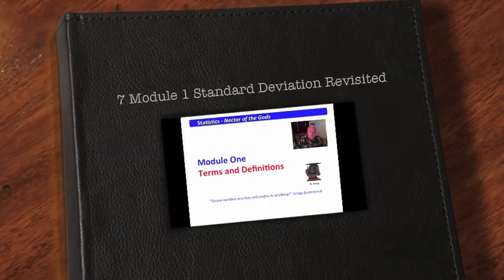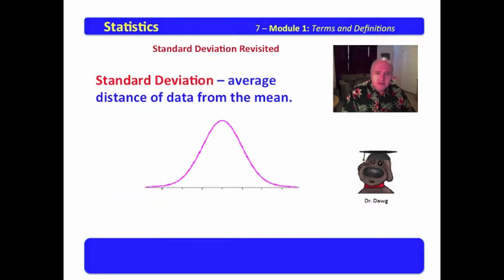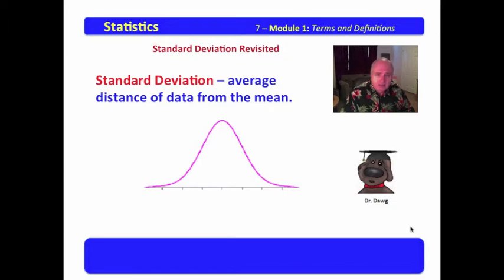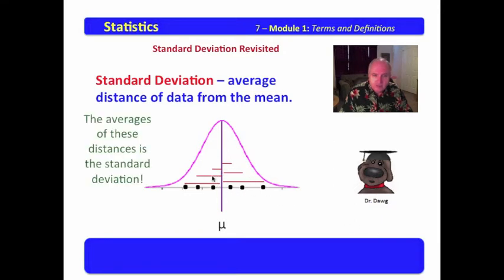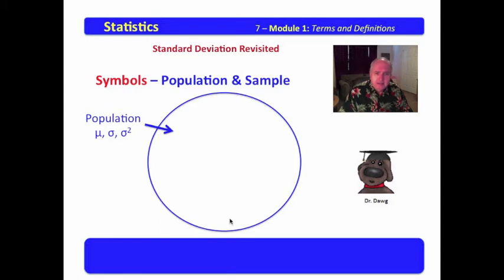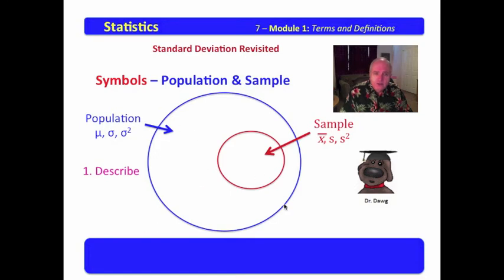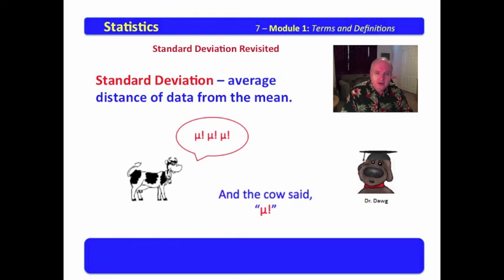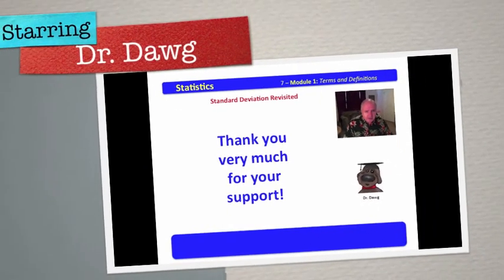7 Module 1 Standard Deviation Revisited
This video adds more insight into the standard deviation.

These videos are available via iTune books for download on the iPad for FREE. Two volumes cover the entire series ranging from the introduction to quantitative statistics to the finding of Z-Score.